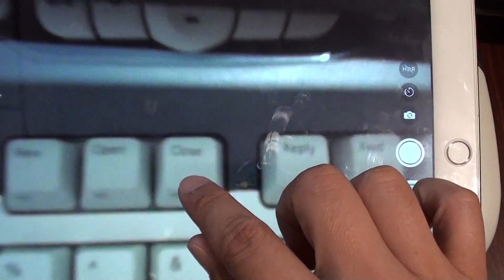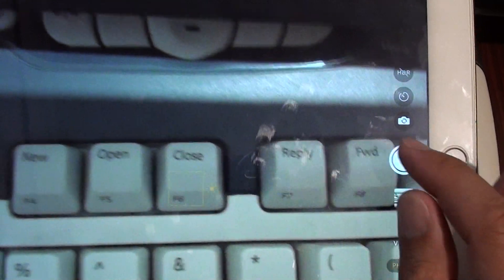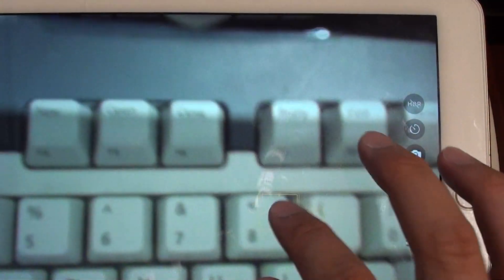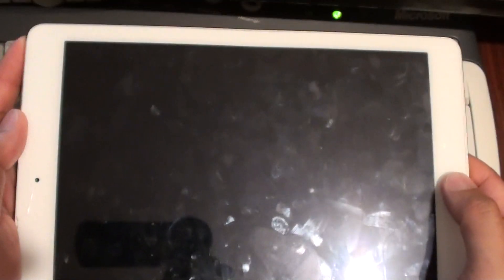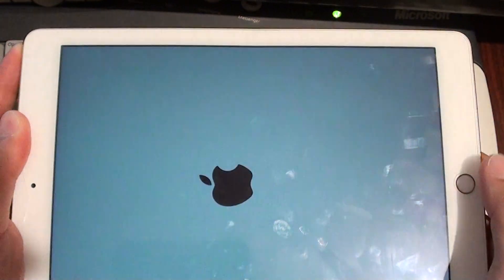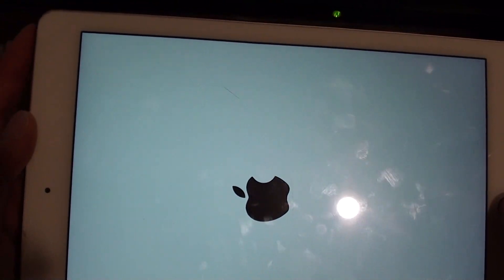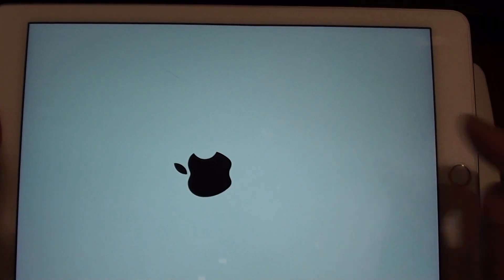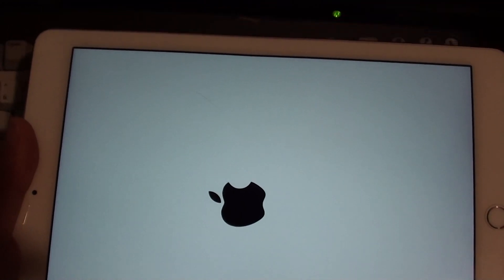Fix iPad Camera Not Focusing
See how you can fix the iPad camera not focusing and cause the picture to be blurry.